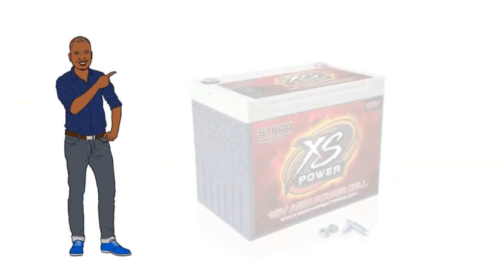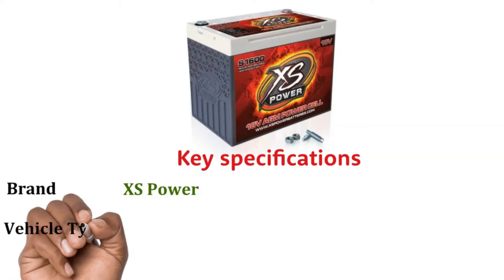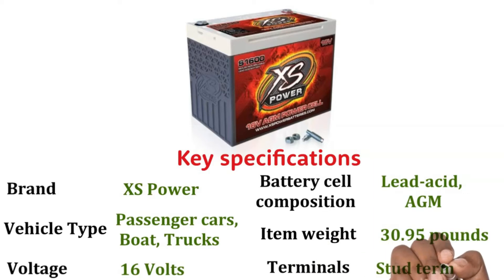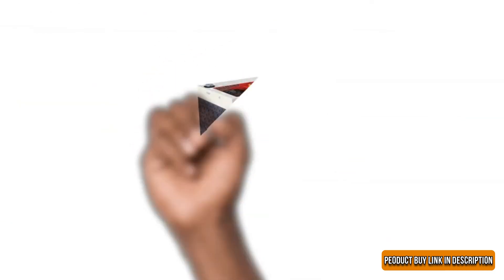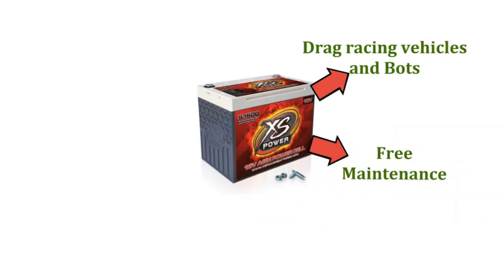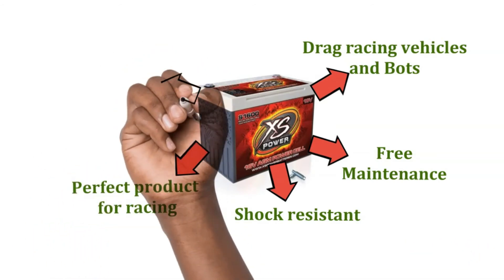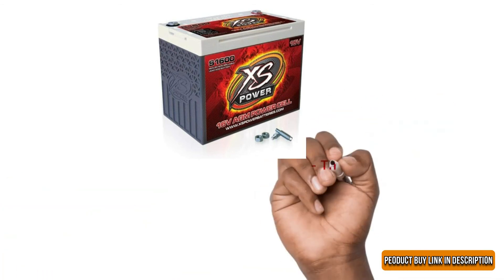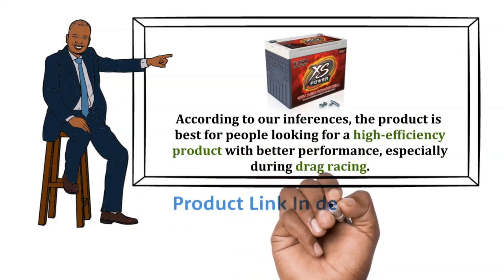XS Power S1600 16V AGM Battery Review / Explain with Whiteboard Animation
XS Power S1600 16V AGM Battery Buy

Our recommendation"
According to our inferences, the XS Power S1600 16V AGM Battery is best for people looking for a high-efficiency product with better performance, especially during drag racing.

To detail read about this product you can visit this blog

You may also like some other products Review

0:00 Product name
0:10 Key Specifications
0:32 Key Features
0:46 Explain
1:22 Pros & Cons
1:35 Our Recommendation
1:50 Outer

►  Quora: ➜
►  Medium:➜
►  Mix:➜